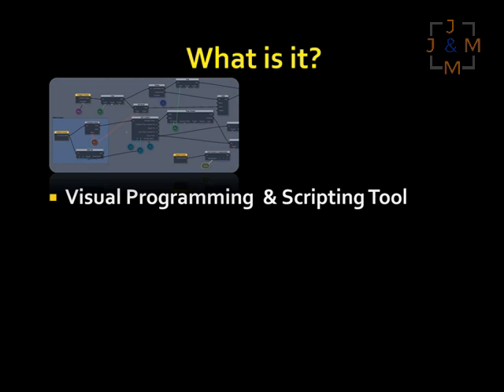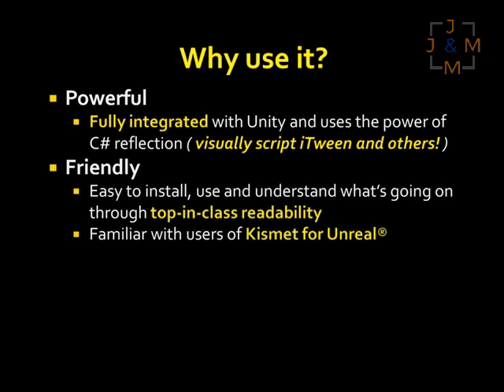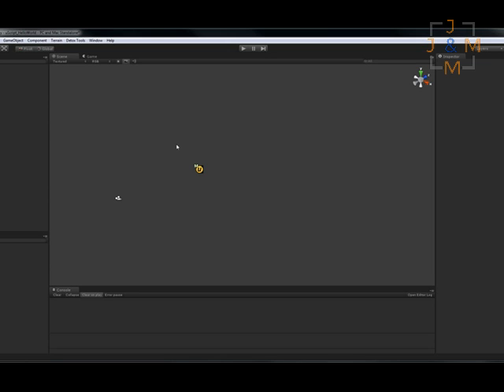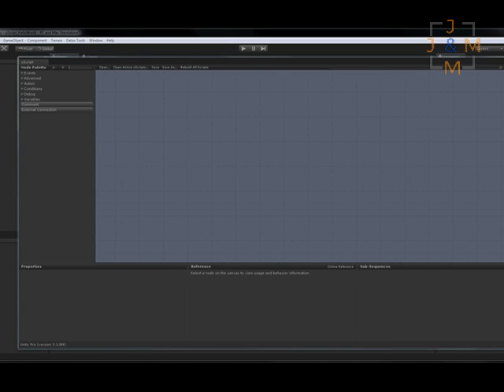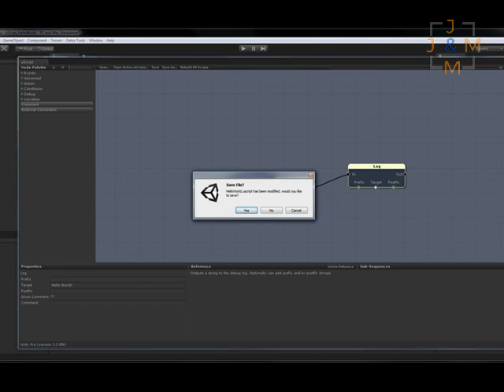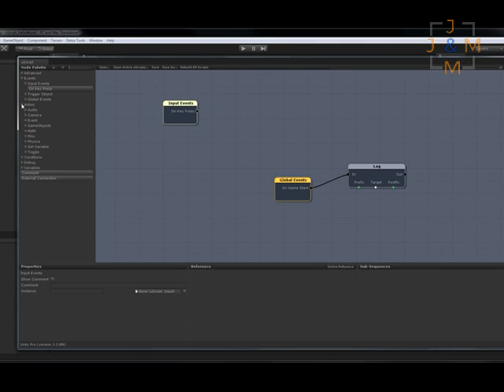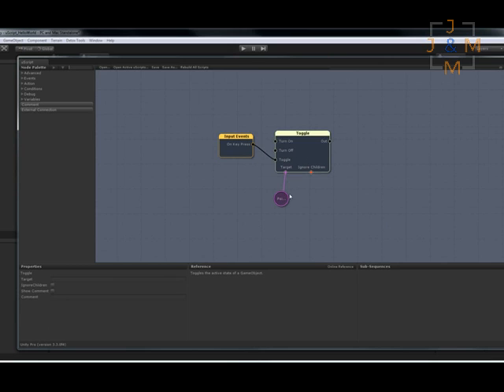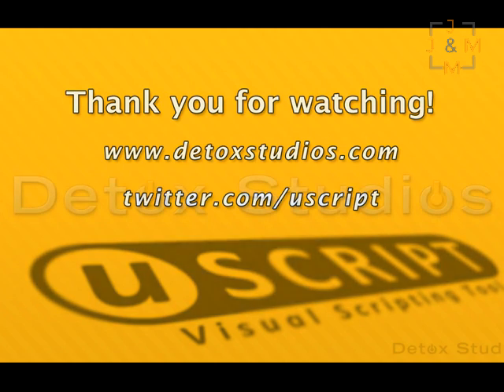uScript download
uScript Visual Scripting Toolv1.0.2557 for unity3d